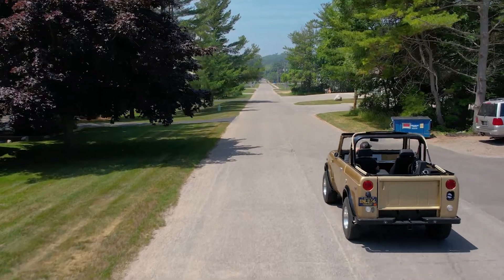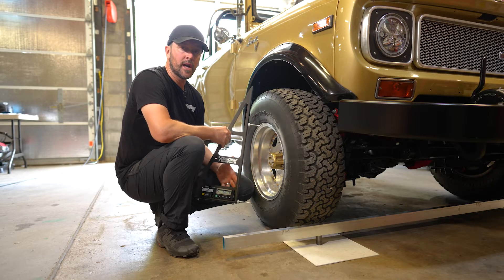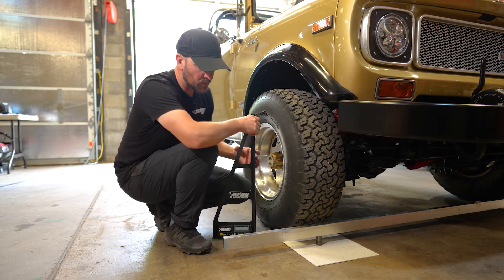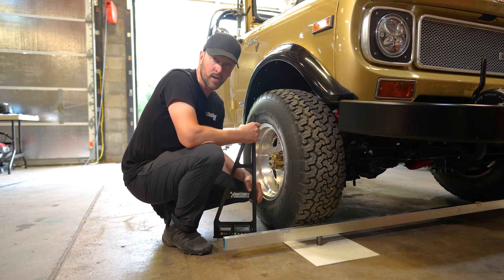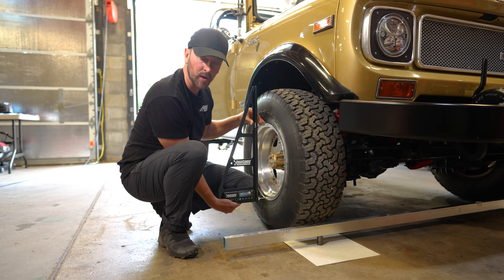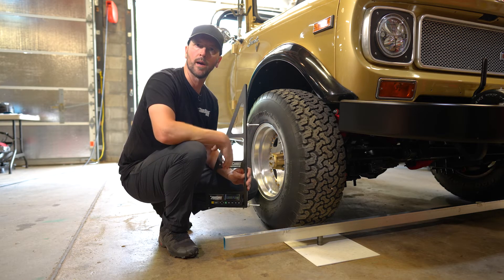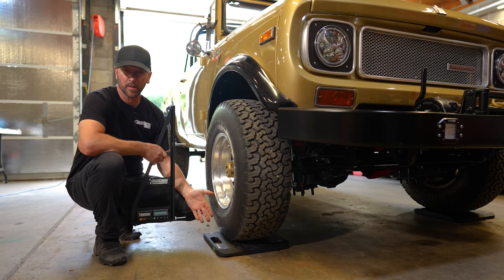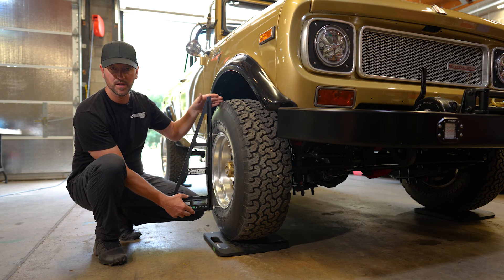SmartCamber Set Up on International Scout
Setting up the SmartCamber kit on an International Scout at Smart Racing Products headquarters with owner and mechanic, John Slater. John discusses tactics for measuring on both even and uneven surfaces.

Fast, simple and accurate. Easily measure camber and caster with one tool.
The SmartCamber tool allows you to accurately measure camber and caster over a wide variety of wheel/tire combinations. Utilizing repeatable digital technology, the tool allows precise measuring regardless of where the vehicle is or what angled surface it is on. There is no misinterpretation with this tool because there are no bubbles or lines to subjectively read. The SmartCamber tool takes all of the guesswork out of camber and caster measuring.

Understanding camber and caster.
Camber angle is commonly referred to as the inclination of the wheels from true vertical. Camber is read as either positive or negative.

Caster angle is the rearward inclination of the line the front steering wheels pivot around. It is important because it produces a lever-arm for lateral forces, that is, a speed-dependent returning torque to the center-steer position. Caster also increases the camber angle when the wheels are turned which can also increase the tire’s total grip. Correct settings of these two angles result in a vehicle that tracks straighter, more predictably and helps maximize the traction potential of the tire.